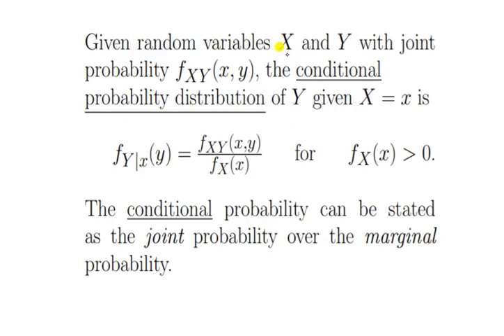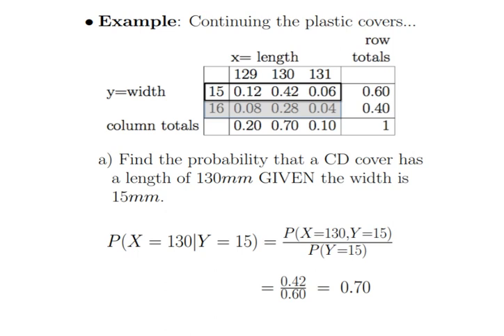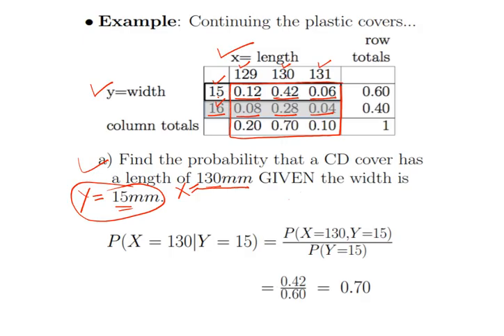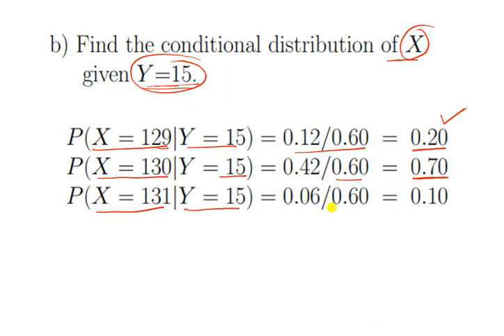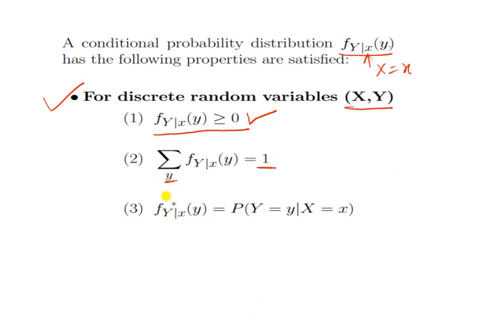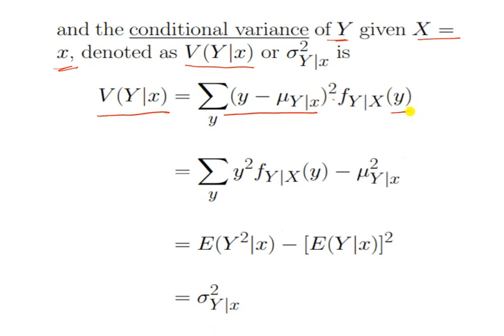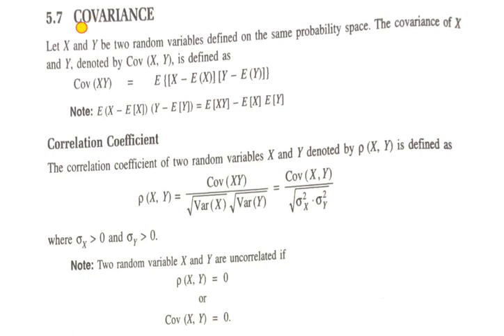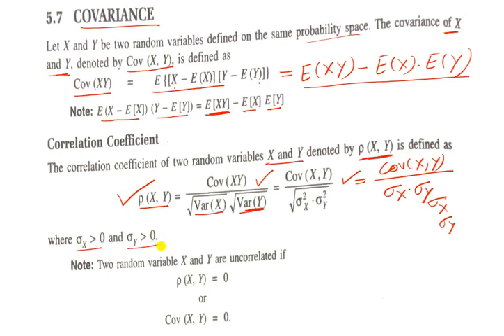L 20 Conditional Probability Distribution For Multi Variate